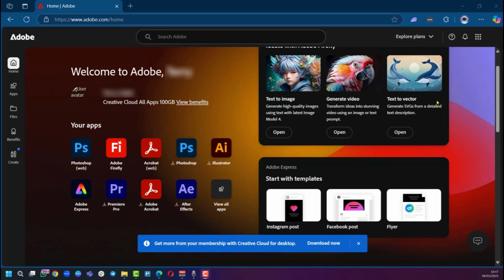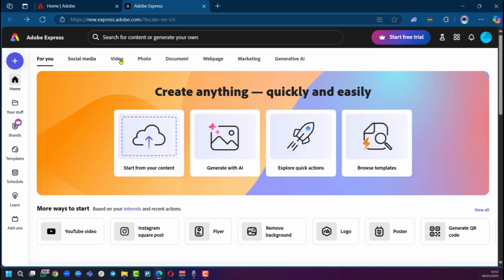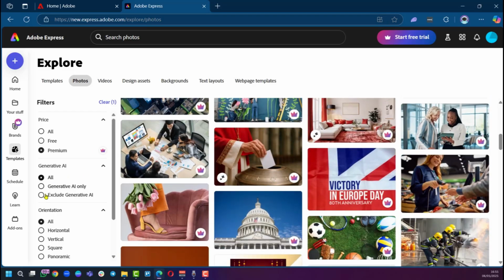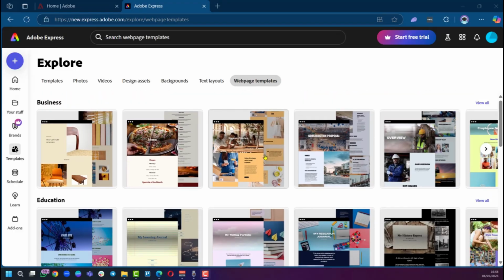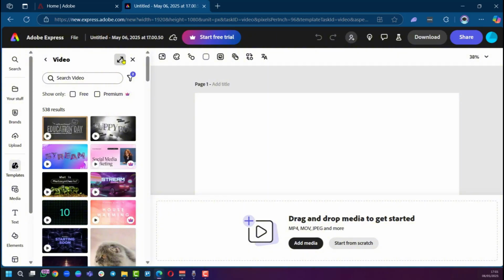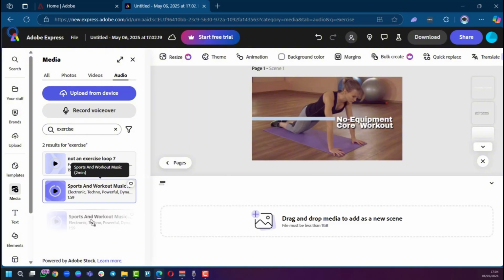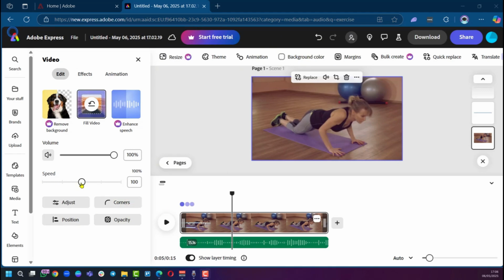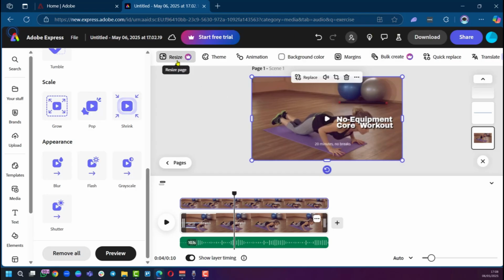Adobe Spark Video Tutorial: How To Use Adobe Spark For Stunning Videos!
Learn how to use Adobe Spark Video to create beautiful, professional-looking videos in this beginner-friendly tutorial! We’ll show you how to start a project, add text, images, and voiceovers, and customize your video with themes and music. Adobe Spark makes video creation simple with drag-and-drop tools—no editing experience needed. Perfect for social media, marketing, school projects, or personal storytelling. By the end, you'll know how to export and share your video with ease. Let’s bring your ideas to life with Adobe Spark!